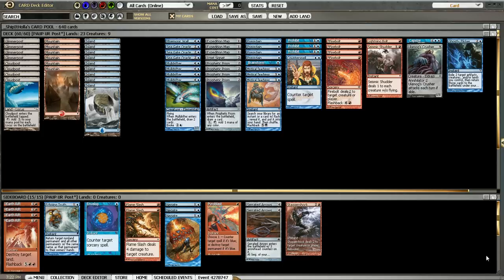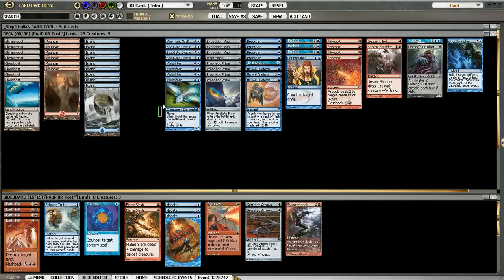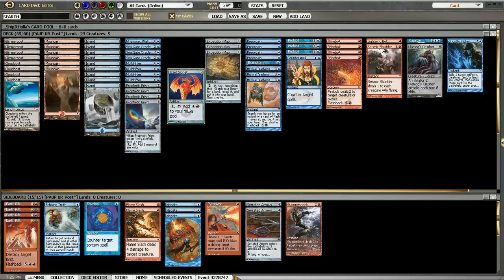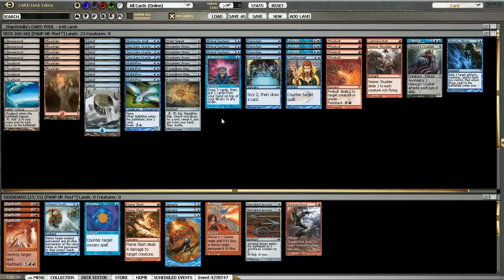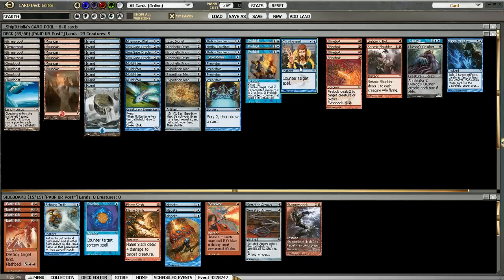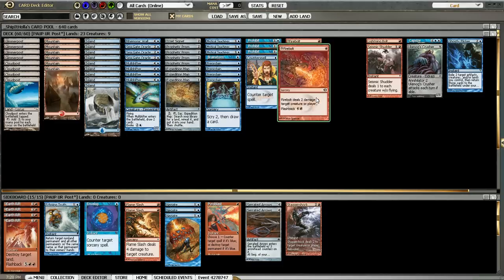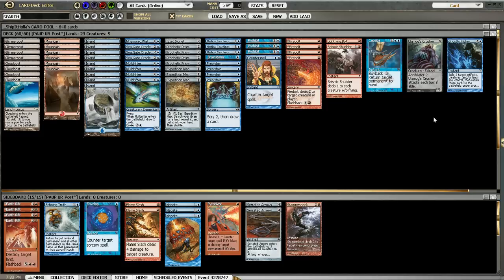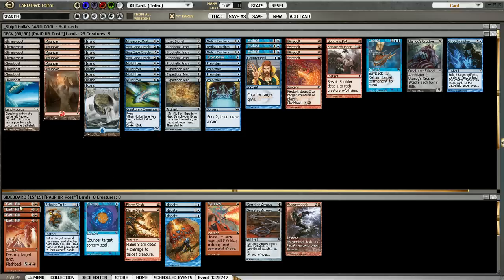Standard Spike - Introduction, Pauper DE w/ UR Post, 3 Sept. 2012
You can discuss this video or watch the rest of the series

If you'd like to watch the rest of the series on Youtube, you can link to the playlist

Michael Hetrick (_ShipItHolla on Magic Online) writes and records videos for MTGO Academy, Star City Games, and Channel Fireball. His paper Magic successes include Top 8 standings at Grand Prix Salt Lake City (2012) as well as at two Star City Legacy Opens, a Top 4 standing at the World Magic Cup Qualifier (2012), and the runner-up position at the Indianapolis Star City Invitational (2012). Online, Michael has made Top 8 of two Magic Online Championship Series tournaments and holds the record for the most Magic Online Pro Tour Qualifiers won. You can find him on Twitter @theshipitholla and on Twitch.tv

If you're interested in shopping for Magic Online single cards or special packs, visit our webstore or add our convenient bots named "Academy_Sellbot" and "Academy_Buybot" to your buddy list within the Magic Online program.